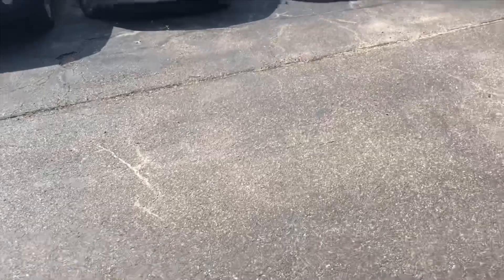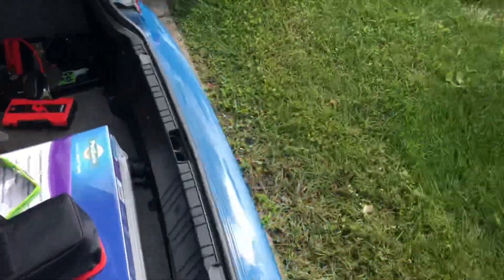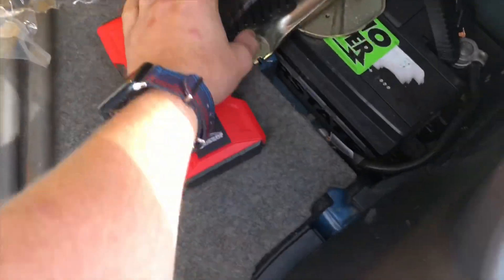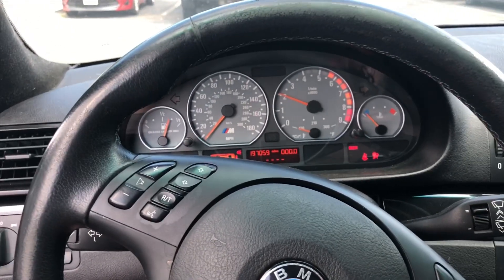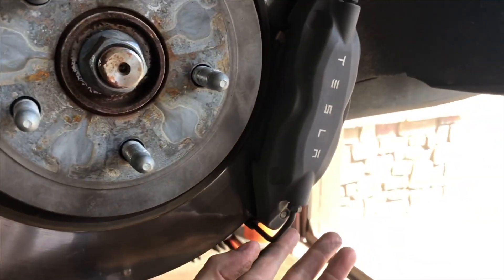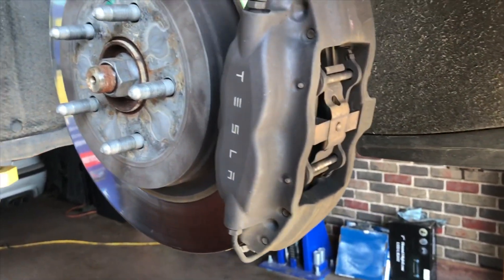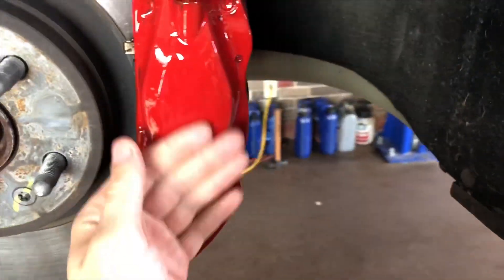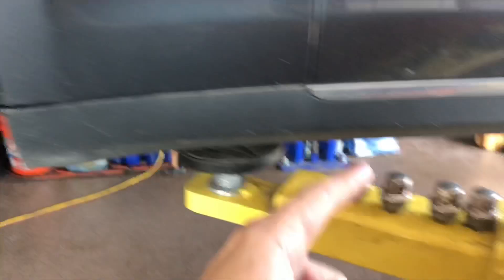Moving the LSB E46 for body prep, and Tesla model S brake caliper painting